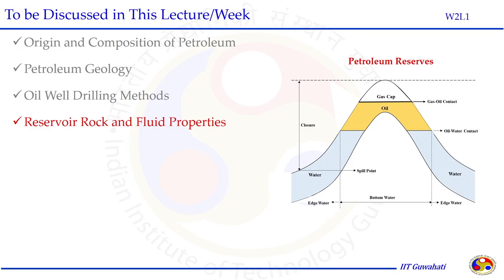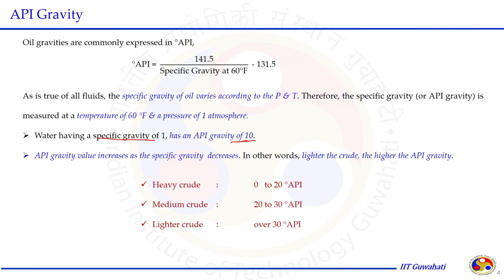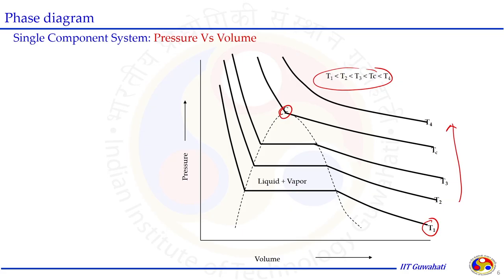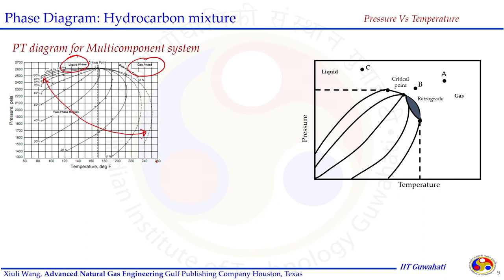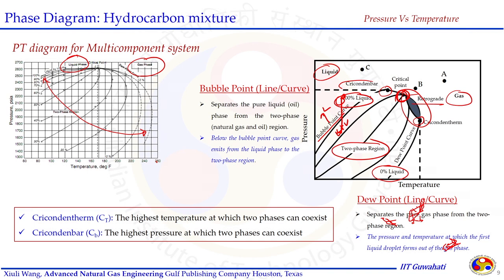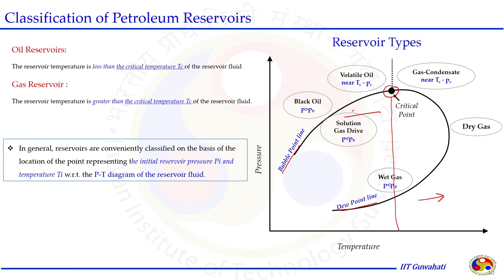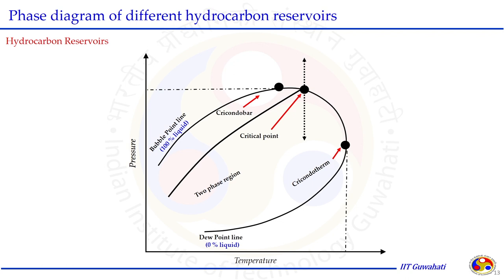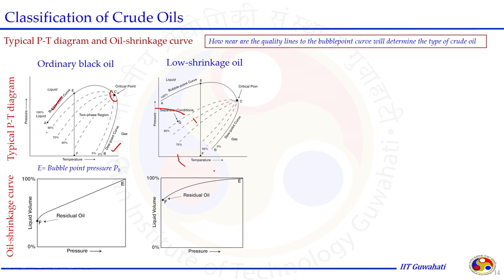Lec 5: Thermodynamics of Hydrocarbons